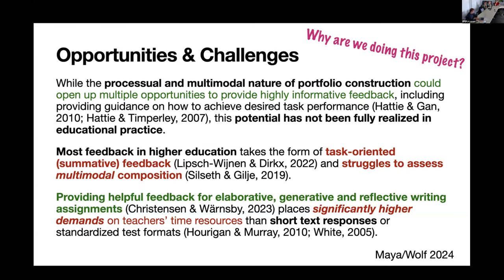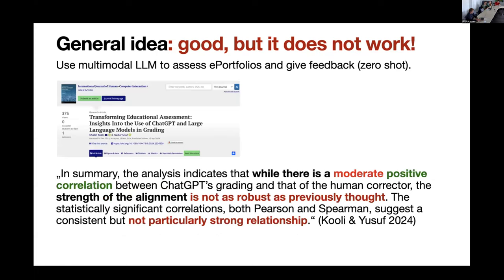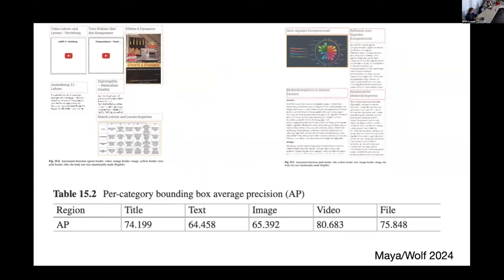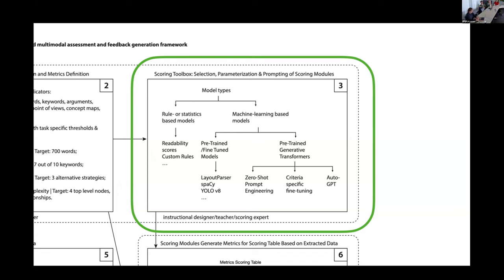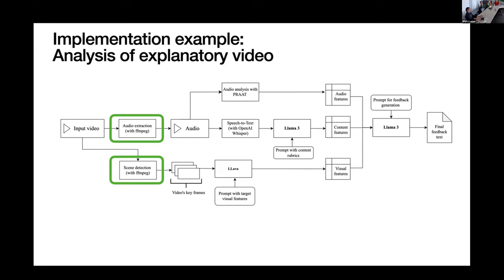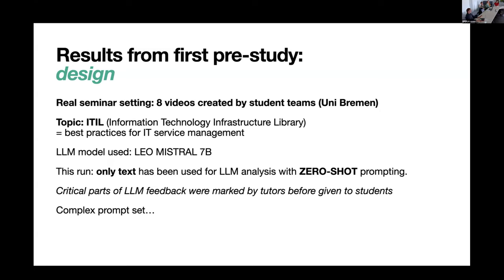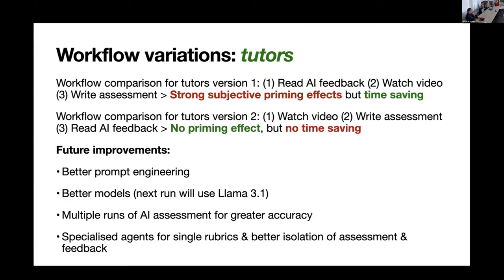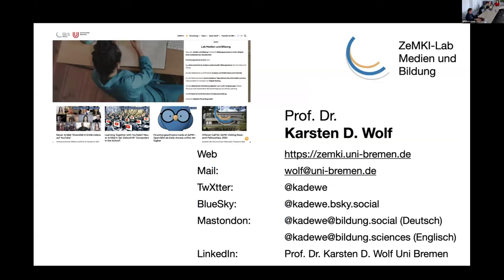Explainable feedback for learning based on rubric based multimodal assessment analytics with AI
Presentation 'Explainable feedback for learning based on rubric based multimodal assessment analytics with AI' by Karsten Detlef Wolf, Fatima Maya and Lisanne Heilmann (Universität Bremen) at the EPEPLA workshop at the DeLFI Conference on 9 September 2024.